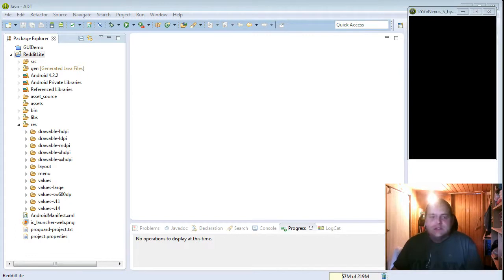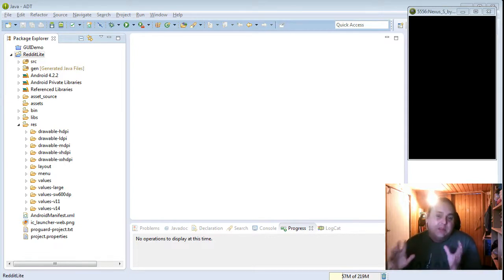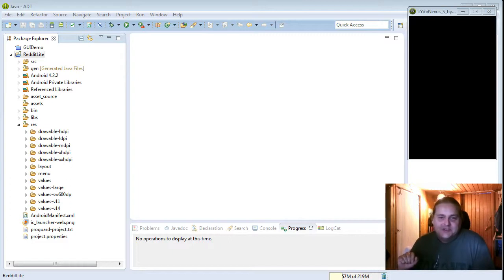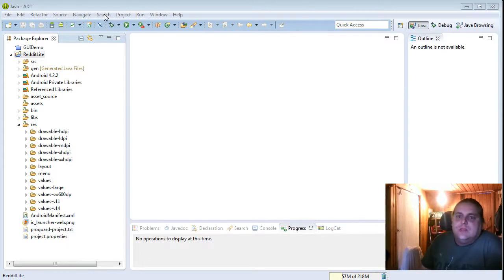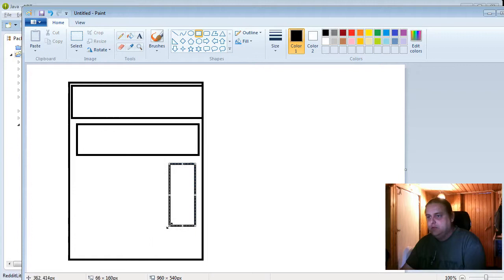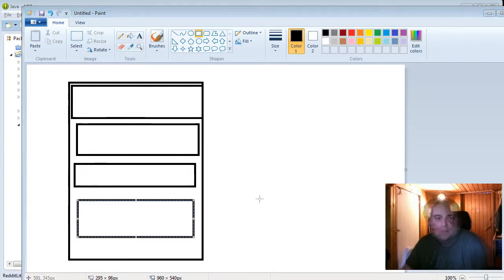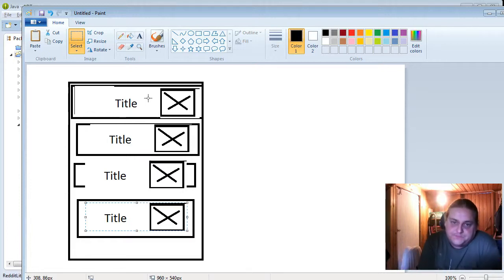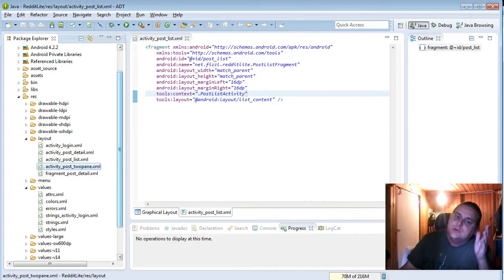Code Live #10 - Android App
Coding the list that shows a page of Reddit posts.